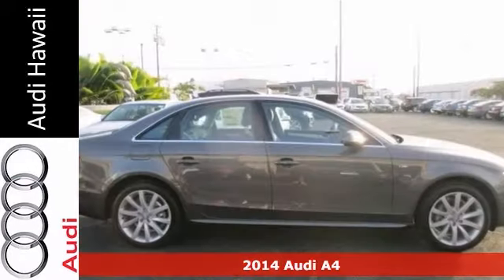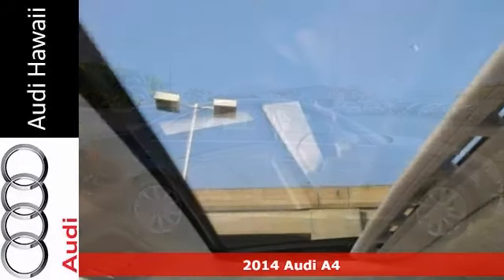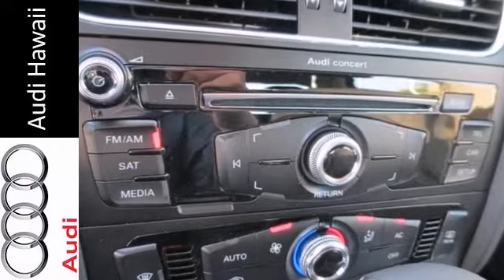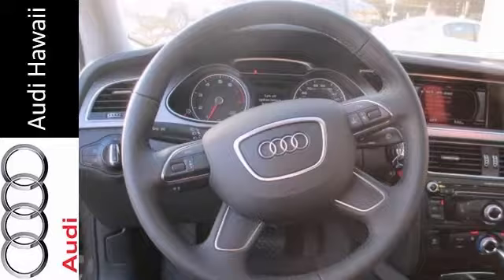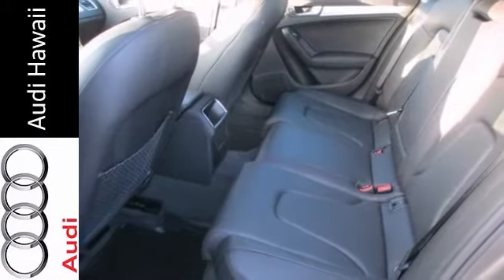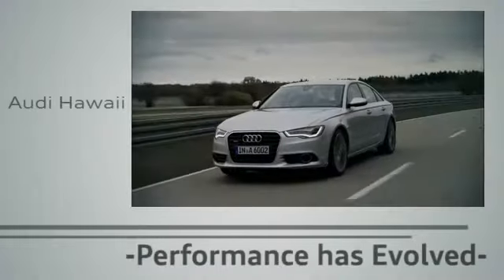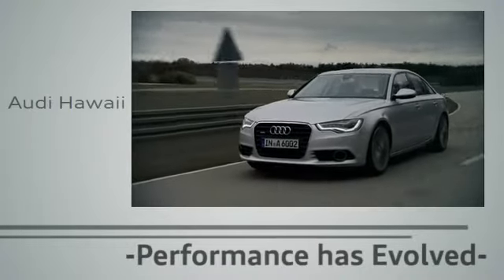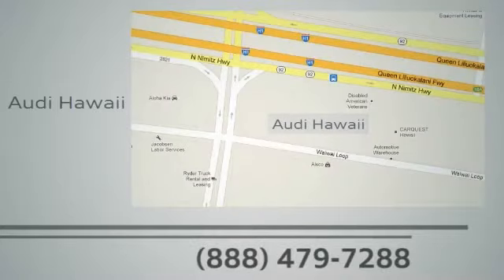2014 Audi A4 Honolulu, HI A4534 - SOLD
Year: 2014
Make: Audi
Model: A4
Trim: 4dr Sdn Auto quattro 2.0T Premium
Engine: 2.0 Liter Turbo F.I.
Transmission: TRANSMISSION: 8-SPEED AUTOMATIC W/TIPTRONIC -INC:
Color: DAKOTA GRAY
Interior: BLACK
Stock #: A4534
Audi Hawaii presents this 2014 Audi A4 4DR SDN AUTO QUATTRO 2.0T PREMIUM. Represented in DAKOTA GRAY and complimented nicely by its BLACK interior. Fuel Efficiency comes in at 29 highway and 20 city. Under the hood you will find the 2.0 Liter Turbo F.I. coupled with the TRANSMISSION: 8-SPEED AUTOMATIC W/TIPTRONIC -INC: SPORT PROGRAM AND MANUAL SHIFT MODE. Warranty Information: Purchase this Audi with confidence knowing it is backed with a 48 month / 50000 mile warranty. The Word Around Town: The Audi A4 is a compact luxury sedan. It aims to bring a high quality all-around driving experience to buyers looking for a bit of practicality and luxury in the mid $30,000 range. With more personality than an equivalently priced mid-sized sedan, the A4 gives up a little bit of size, but offers additional sport and luxury in equal helpings. A turbocharged engine and advanced chassis make the A4 feel lively, while it's finely crafted interior is practically dripping with quality. Options and Safety Features: Nicely equipped with ABS And Driveline Traction Control, Airbag Occupancy Sensor, Dual Stage Driver And Passenger Front Airbags, Dual Stage Driver And Passenger Seat-Mounted Side Airbags, Electronic Stability Control (ESC), Low Tire Pressure Warning, Outboard Front Lap And Shoulder Safety Belts -inc: Rear Center 3 Point, Height Adjusters and Pretensioners, Rear Child Safety Locks, Side Impact Beams, SIDEGUARD Curtain 1st And 2nd Row Airbags. Please call one of our Internet Sales Executives to schedule your personal showing and test drive today. All inventory is available for your i

Address:
2770 Waiwai Loop